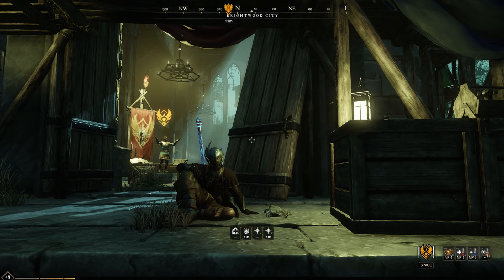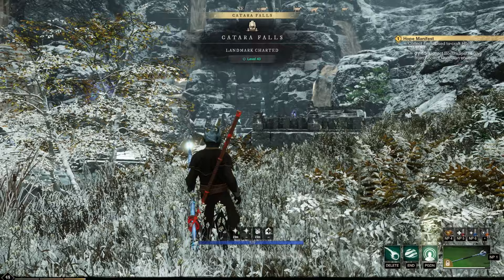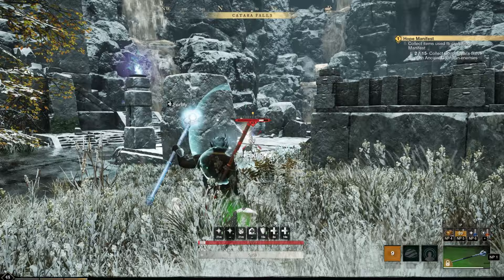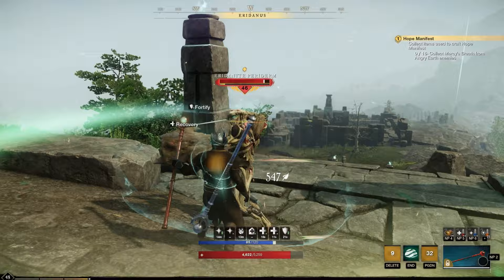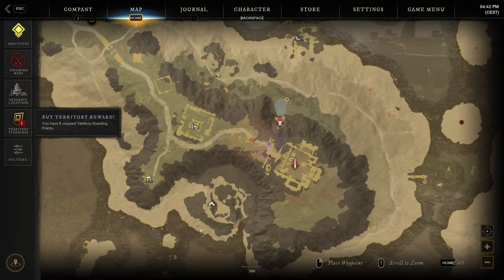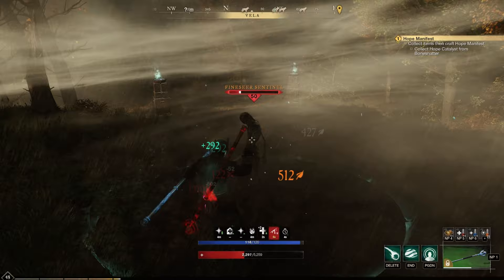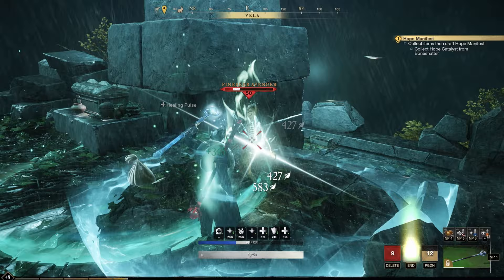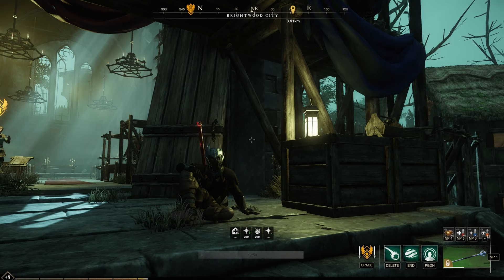New World : Sule Bankole's Hope Manifest Quest.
A quest for a level 51 Life staff in level 26-35 zone... kinda weird.

Hope manifest Brightwood side Quest: where to find all pieces.